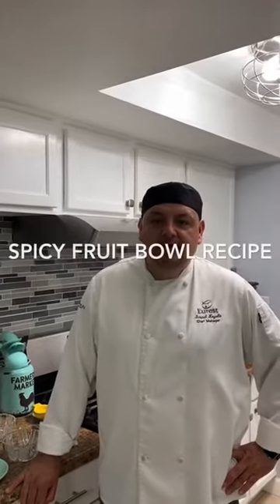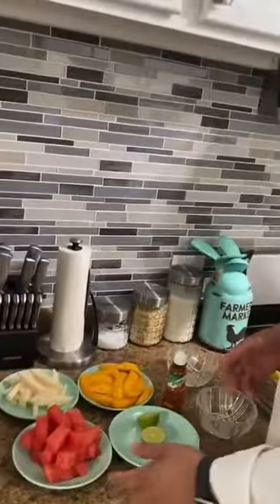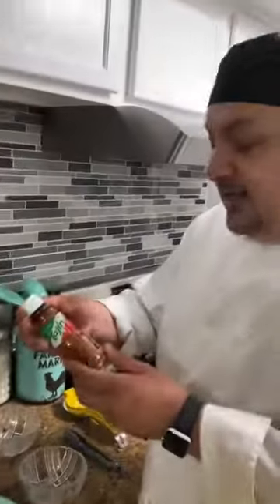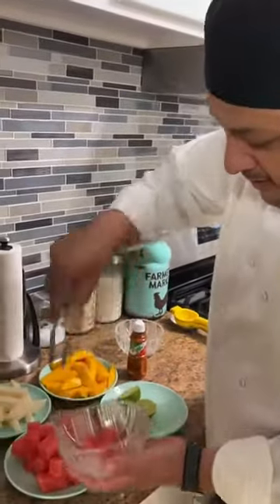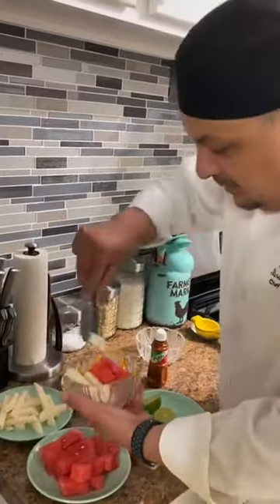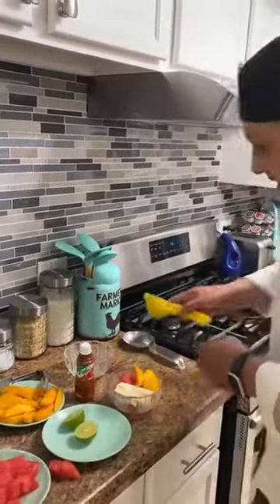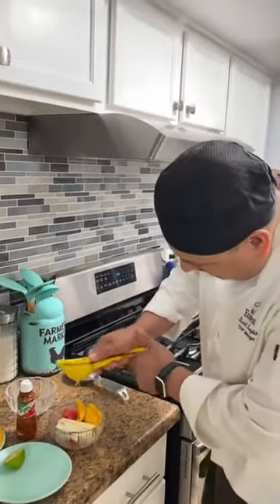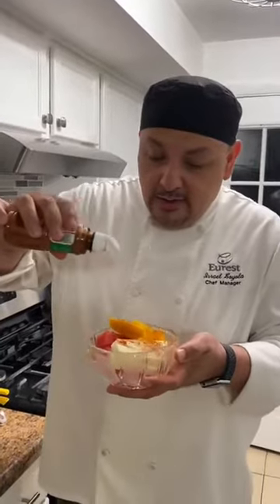Israel Loyola Spicy Fruit Bowl